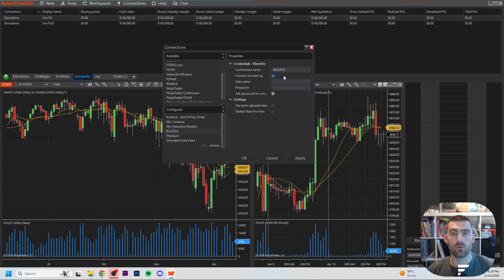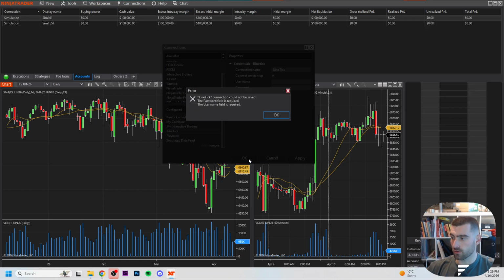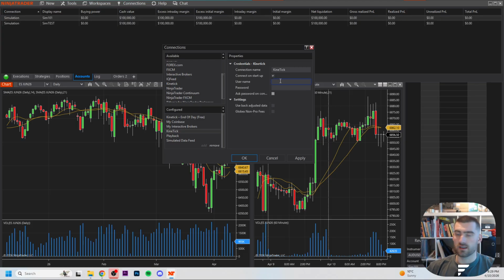How to CONNECT KineTick to NinjaTrader (Easy Guide 2026)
How to CONNECT KineTick to NinjaTrader (Easy Guide 2026) – in this beginner-friendly guide, you’ll learn exactly how to connect Kinetick to NinjaTrader. This tutorial explains how to set up your Kinetick data feed, enter your account credentials inside NinjaTrader, select real-time or end-of-day data, and sync charts so you can trade and analyze markets smoothly. Perfect for beginners who want a clear, step-by-step method to connect Kinetick to NinjaTrader in 2026.